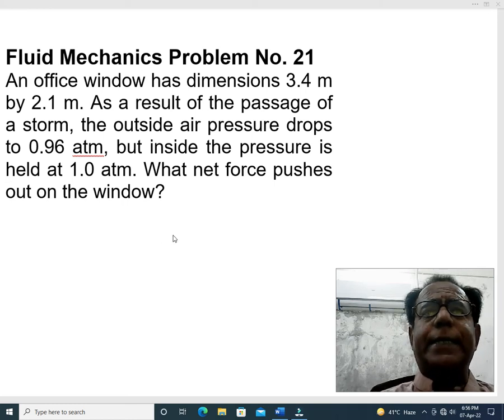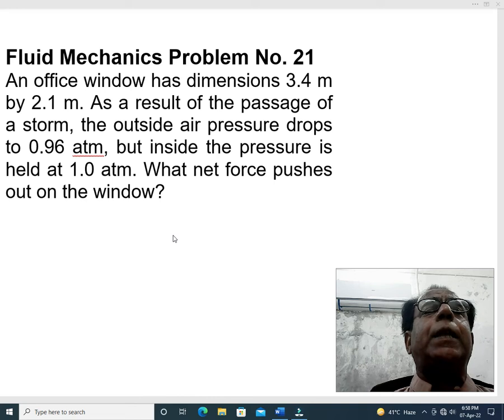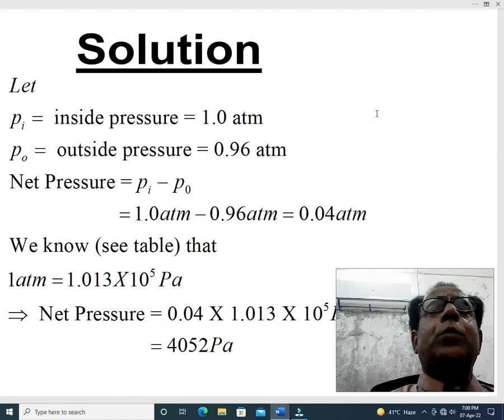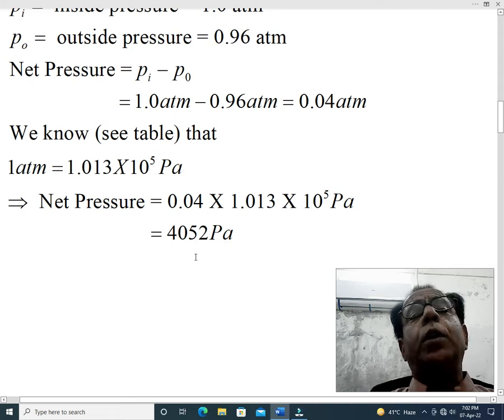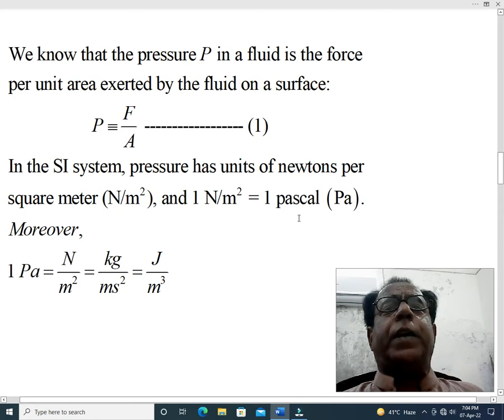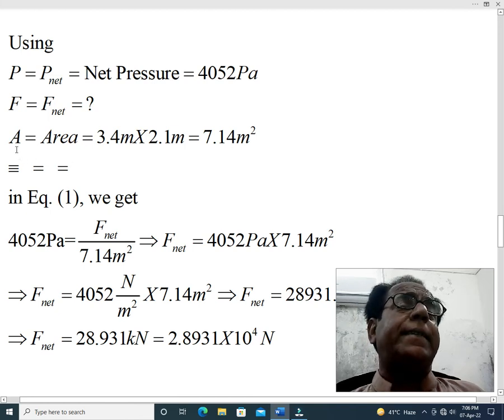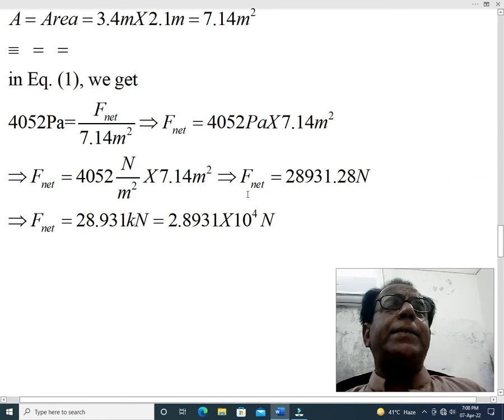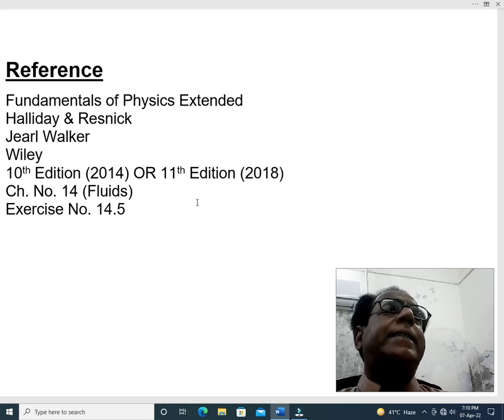Fluid Mechanics Problem No. 21